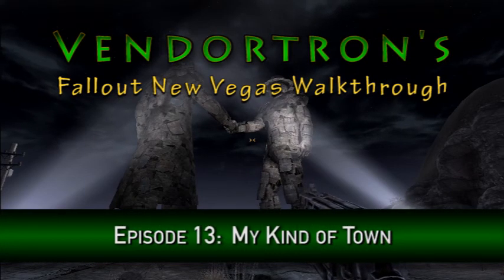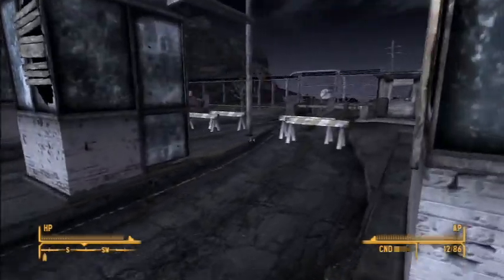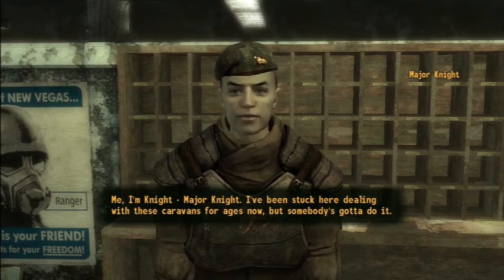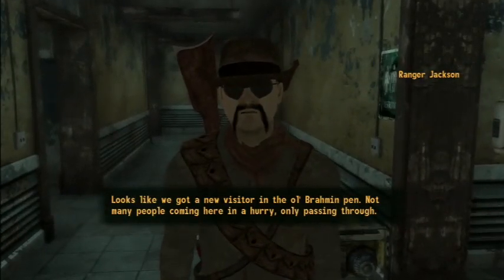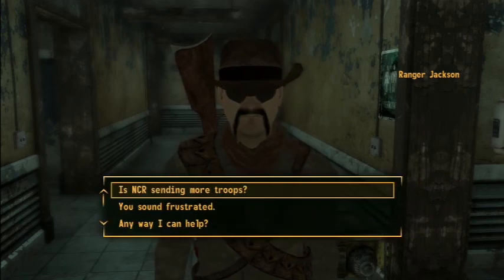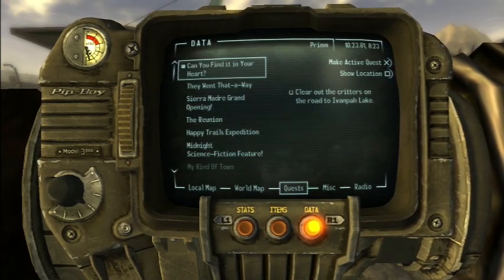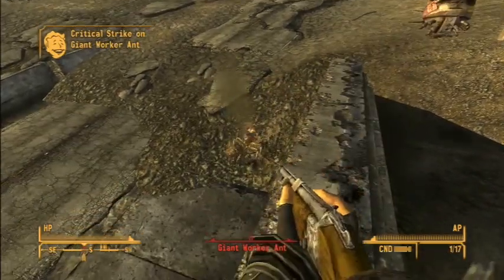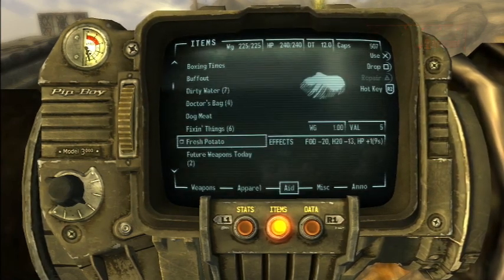FNV Episode 13: My Kind of Town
In this video we finally make it to the Mojave Outpost on the outskirts of the Mojave desert. Here we find the NCR who have set up a outpost to protect the west. After speaking with them, they have agreed to dispatch some troops to Primm and send a new Sheriff. The people of Primm aren't to happy about my decision but at least now the presence of NCR will keep them safe from Ceasar's legion.